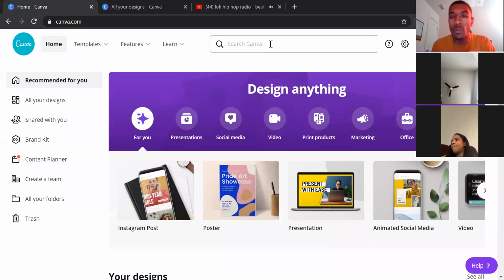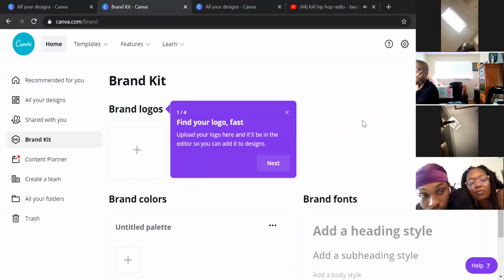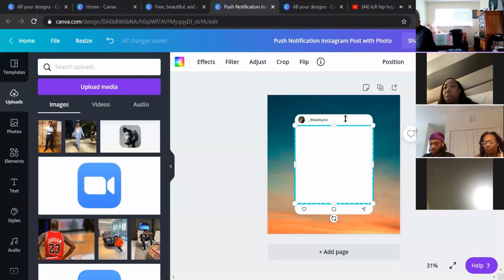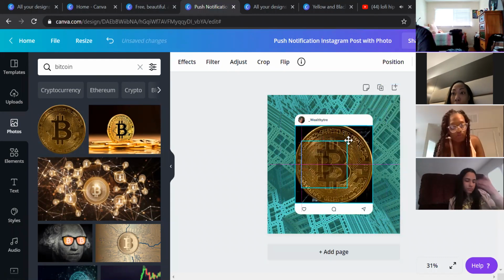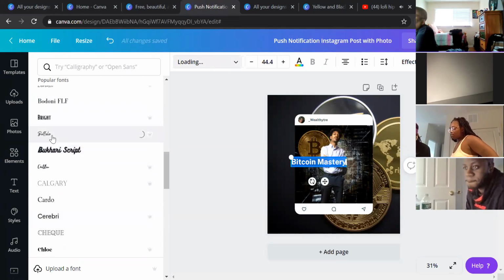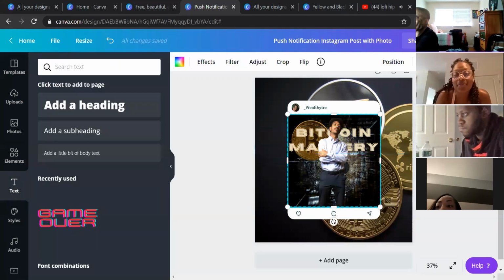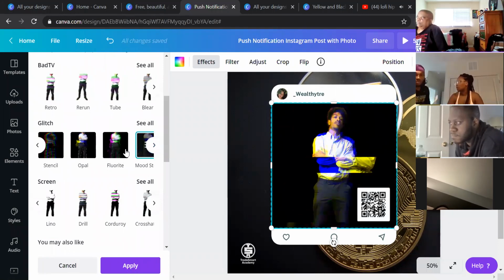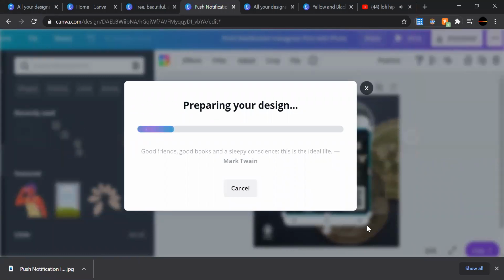Canva Mastery (Tutorial and Walkthrough)